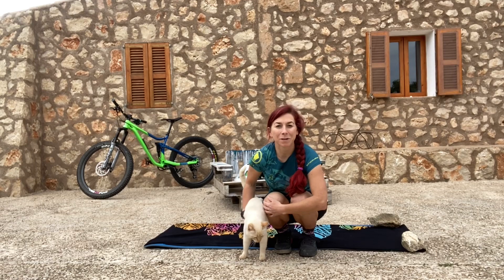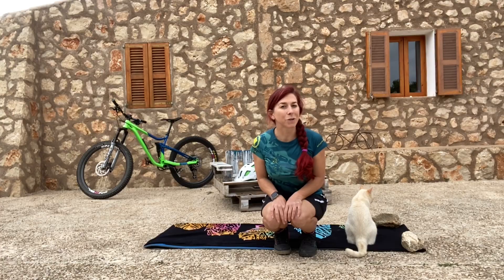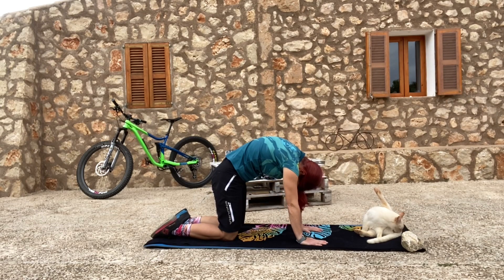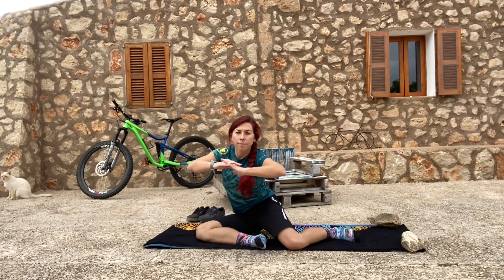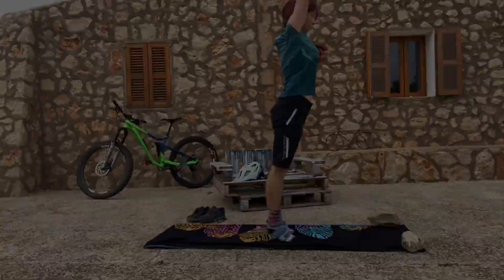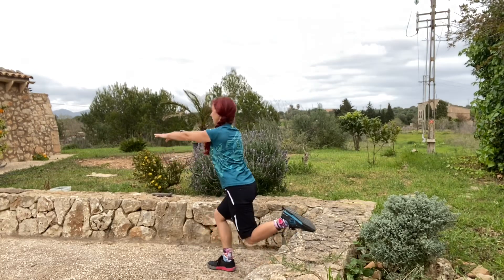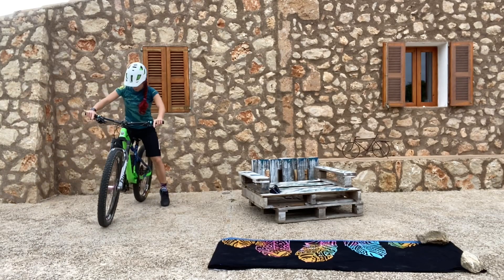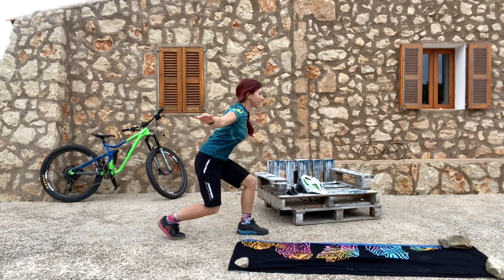Home Workout for Riders - HIT Training - For Maximum Gain in Minimum Time!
In this High Intensity Training (HIT) for mountain bikers I would like to share a few bike-relevant strengthening exercises with you - in the form of a circuit training. This training is ideal if you can’t go out ride your bike - for example because you’re in Corona Virus Shutdown (like we are at the moment in Spain) or Self-Quarantine or because you don’t have a lot of time and want maximum output in only a short time.

If you like my videos - I would LOVE it if you supported me with 1 or 2 or 3 or 5 cup(s) of coffee